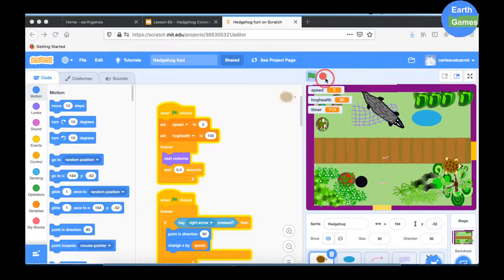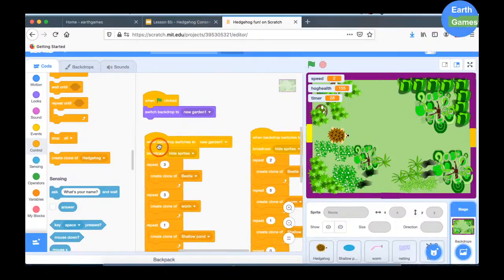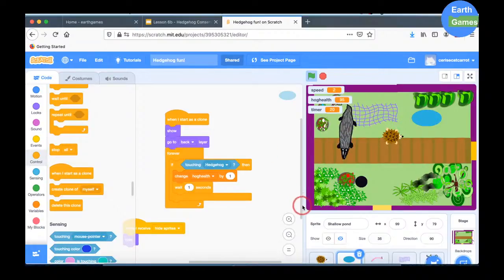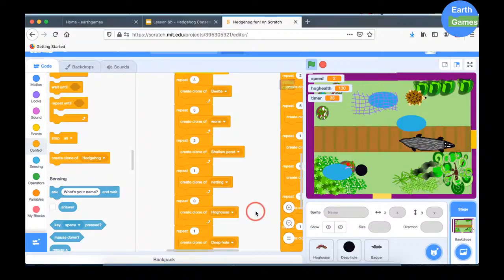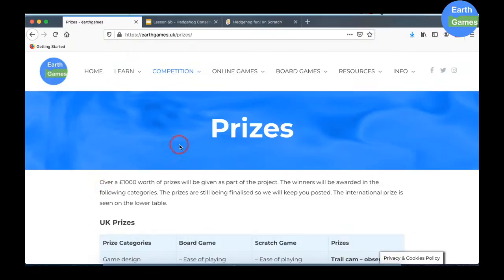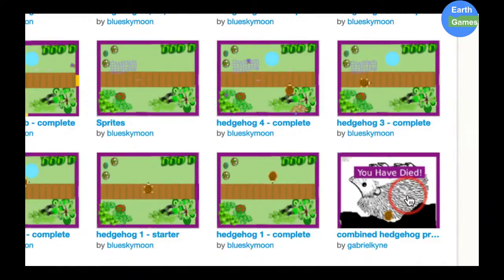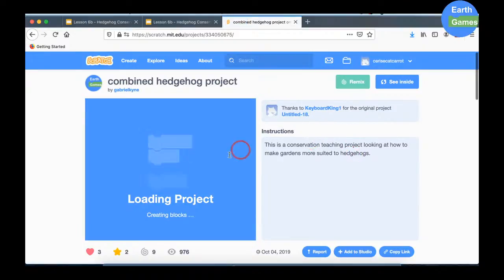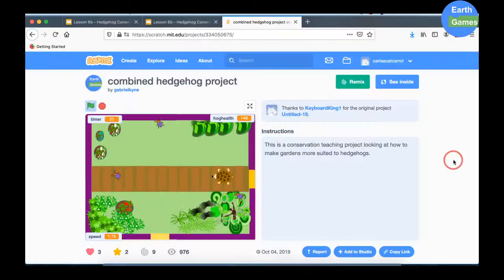Lesson 6b - Livestream Q&A Recording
Live Question and Answer session for Lesson 6b in the Hedgehog Conservation Game. For the lesson that this refers to check out this video: